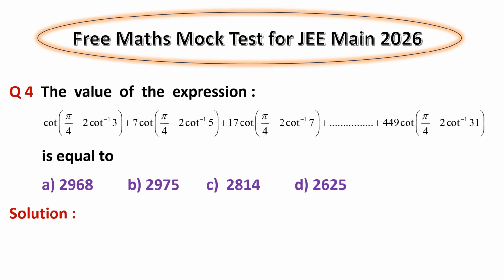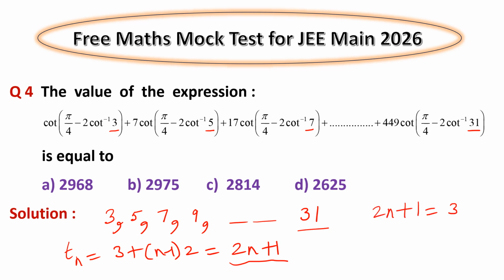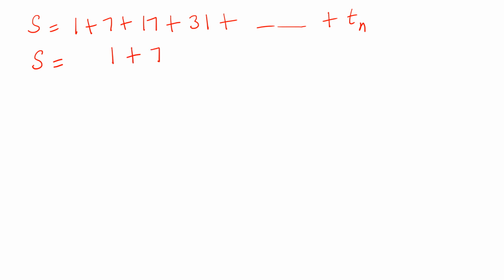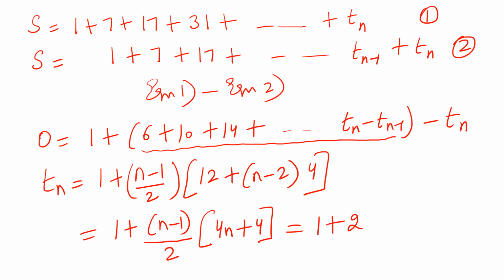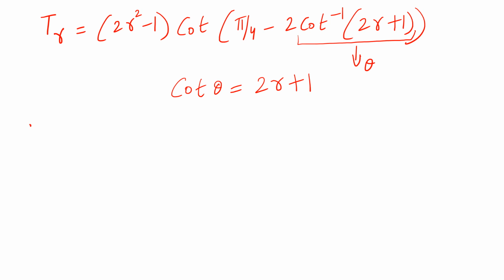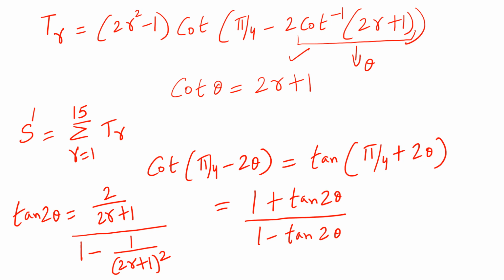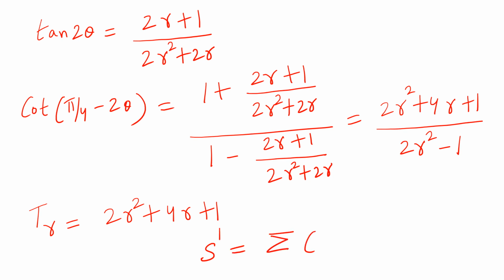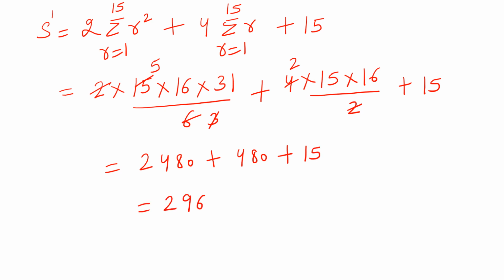Free mock Jee Main 2026 Maths Test | Question 4 Solution | Trigonometry | Sequences & Series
In this video, i have discussed the solution of  Fourth  Question  of Free mock
JEE Main  2026 Maths Test offered by me. Students must attempt this question and watch its solution.

To buy Full Test Series